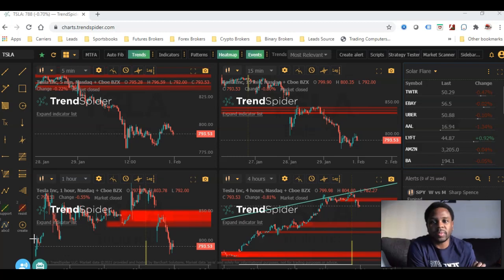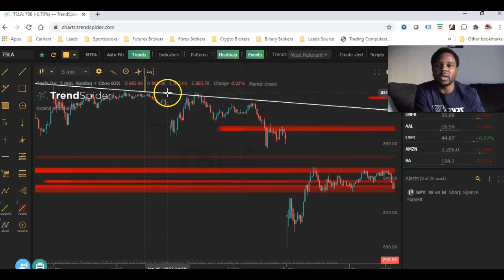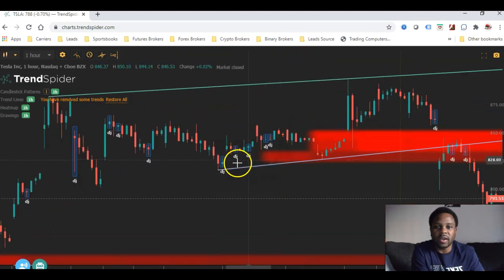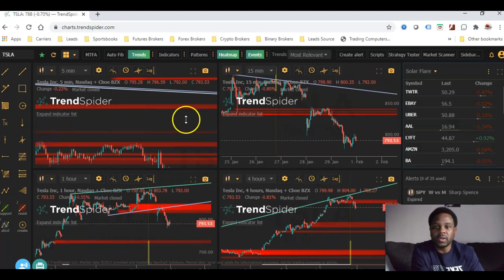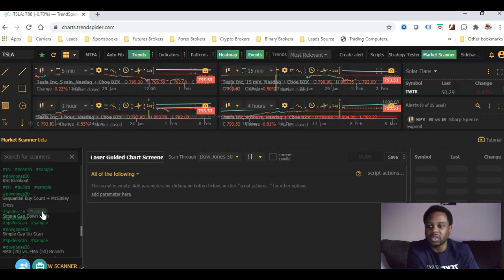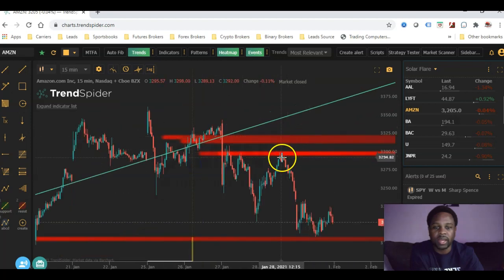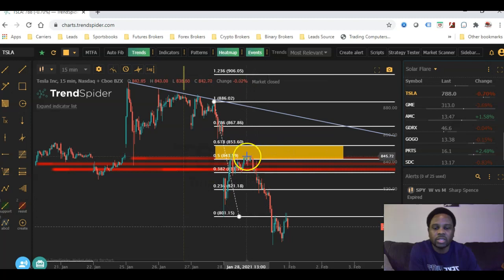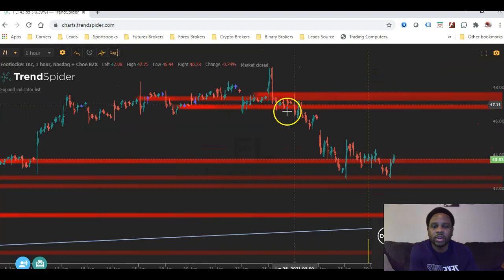TrendSpider Review- My "Secret Weapon" for the markets!